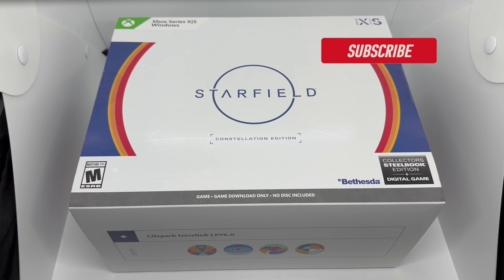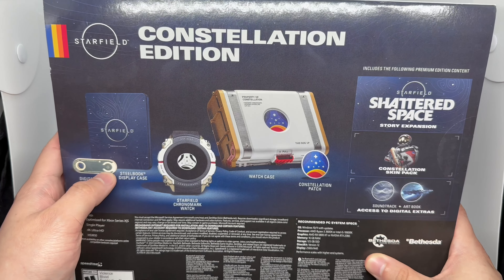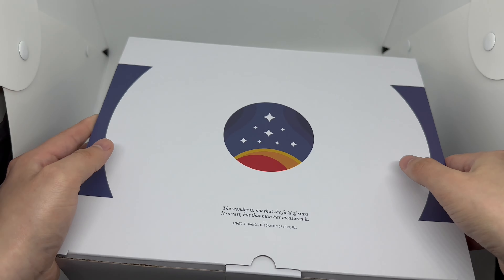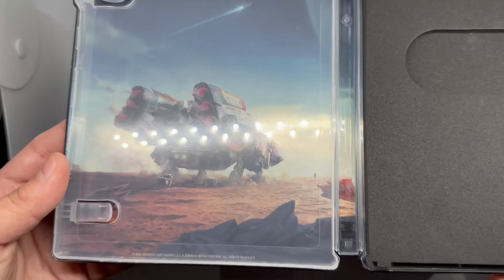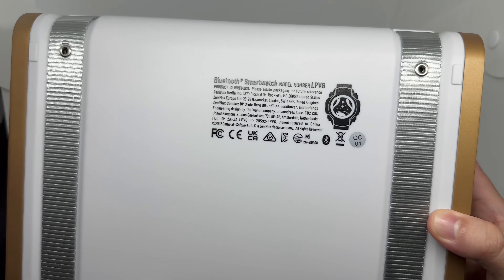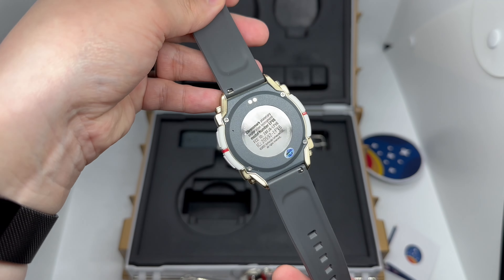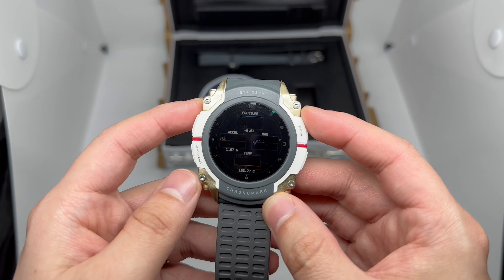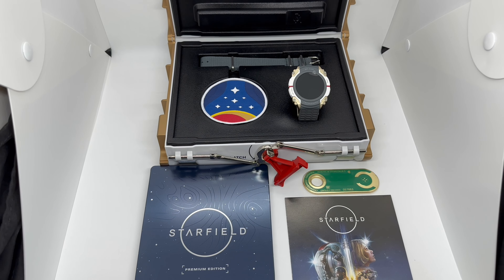STARFIELD CONSTELLATION EDITION unboxing and review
This is a wide release.
Comes with
CONSTELLATION EDITION
- Laser Cutter
- Deep Mining Helmet
- Deep Mining Pack
Purchase this physical edition to receive the following:
- Starfield Base Game
- Shattered Space Story Expansion (upon release)
- Up to 5 days early access*
- Constellation Skin Pack: Equinox Laser Rifle, Spacesuit, Helmet and Boost Pack
- Access to Starfield Digital Artbook & Original Soundtrack
- Steelbook Display Case
- Constellation Patch
- Starfield Chronomark Watch and Case
- Credit Stick with Laser-Etched Game Code